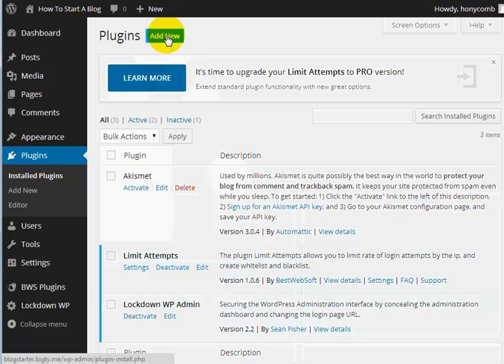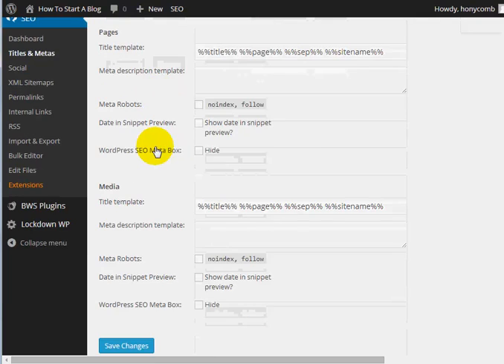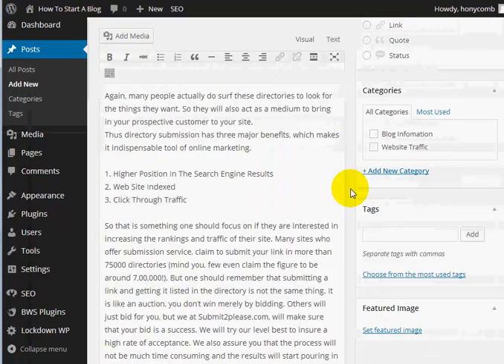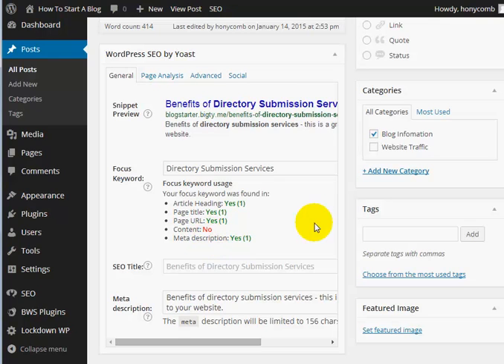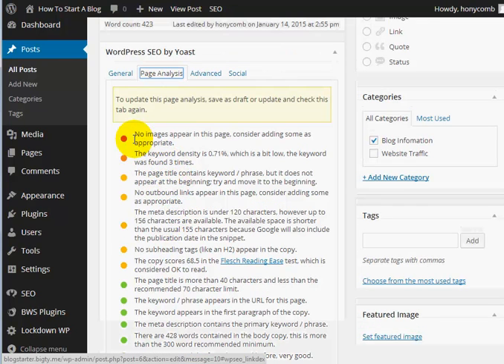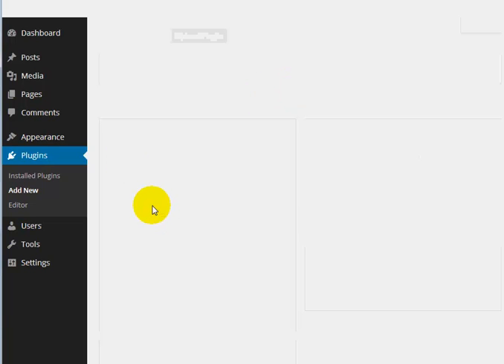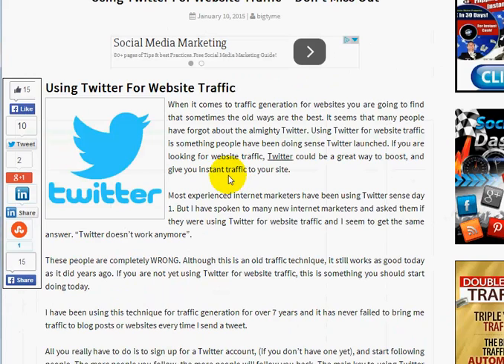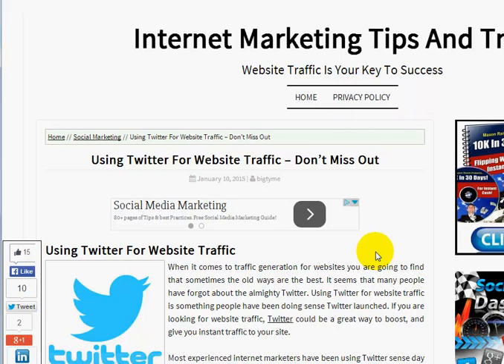Other Wordpress Plugins You Should Have On Your Blog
There are thousands of plugins available for wordpress, This video is about wordpress plugins you should have on your blog. These are the basic plugins that everyone should have.

We walk you through the set up of these plugins and help you with the settings.

Keep in mind that every plugin you add to your site can effect how long it takes for your blog to load in a browser. So keep your plugin count below 10 to ensure your page loads as fast as possible.